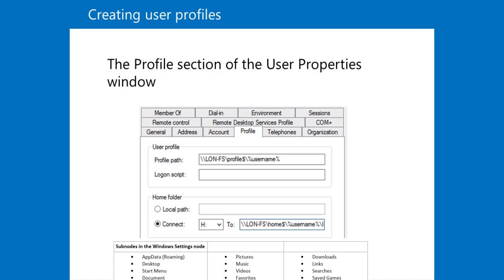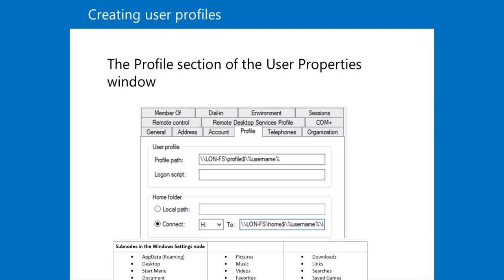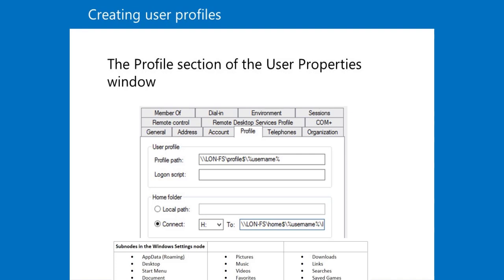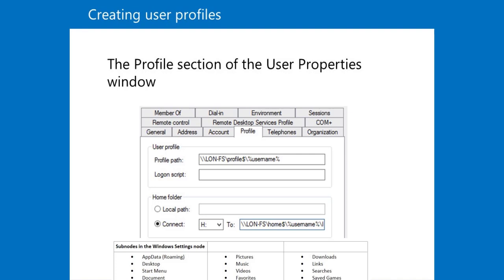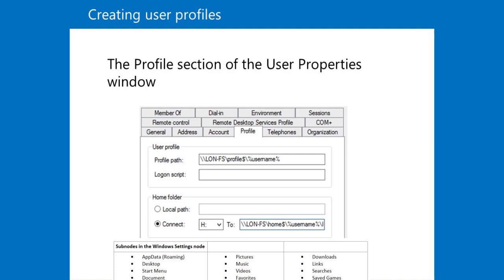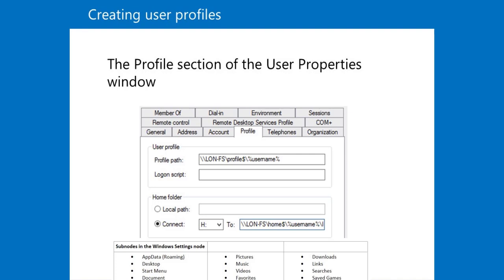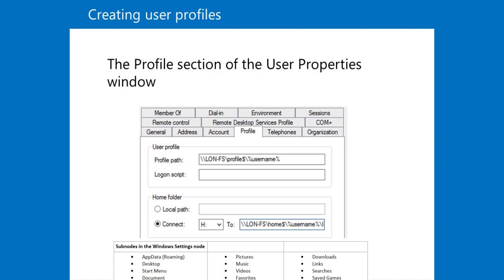Creating user profiles in Active Directory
Objectives
After completing this module, students will be able to:
 ·         Manage user accounts in AD DS.
 ·         Manage groups in AD DS.
 ·         Manage computer objects in AD DS.
 ·         Use Windows PowerShell for AD DS administration.
 ·         Implement and manage OUs.
 ·         Administer AD DS.